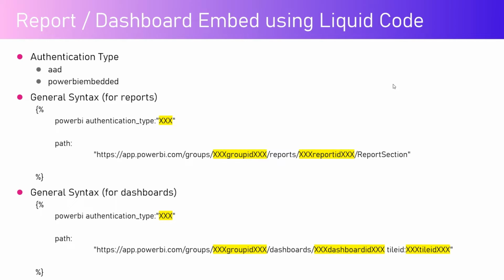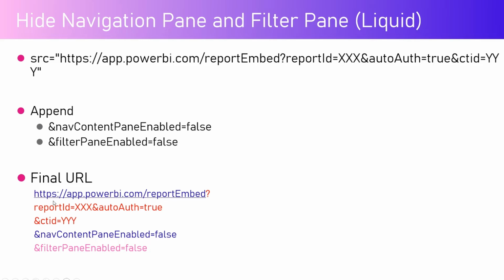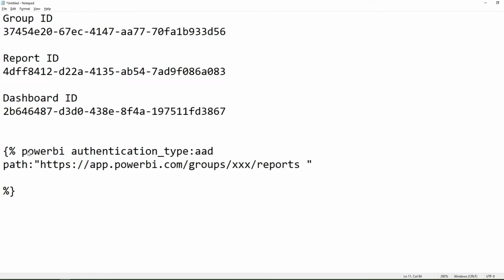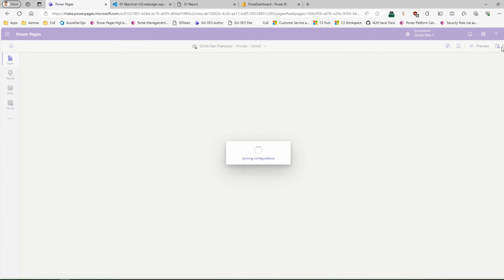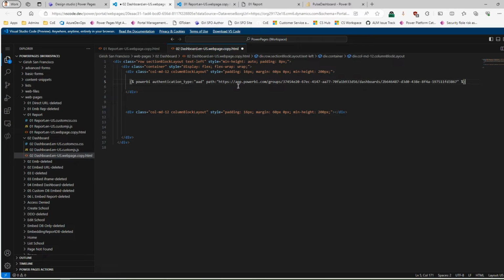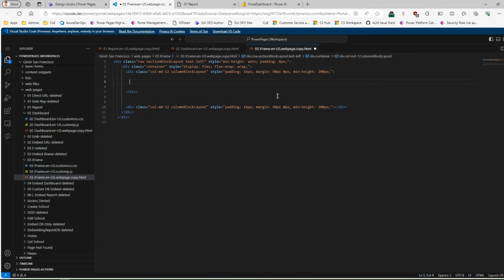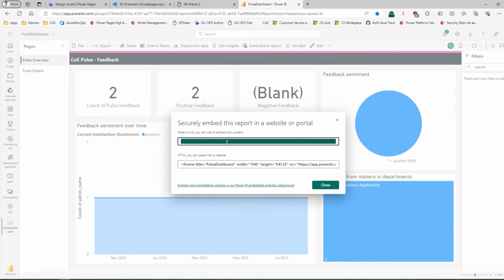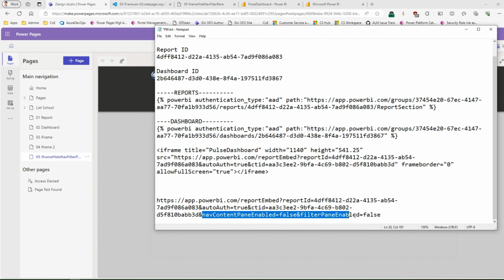How to embed Power BI Report and Dashboard in Power Pages site using Liquid Code?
This video demonstrates the process of embedding Power BI reports and Dashboards using Liquid code in Microsoft Power Pages Site.

Girish Uppal explains 5 different ways to embed Power BI artefacts into Power Pages Site namely:

1) Embed Report using Liquid Code
2) Embed Dashboard using Liquid Code
3) Embed Report using IFRAME tag
4) Embed Report using IFrame component in Power Pages
5) Embed Report using IFrame component and hide navigation and filter pane in Report